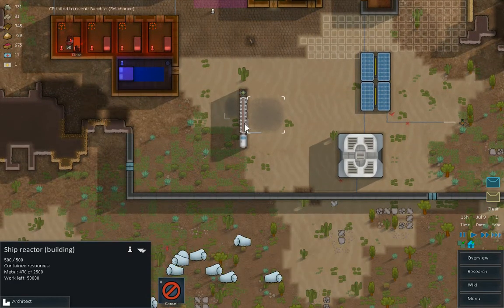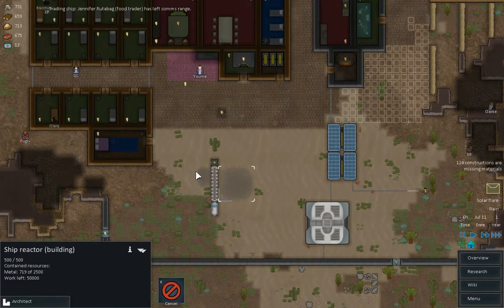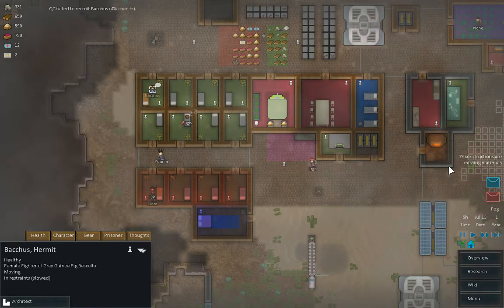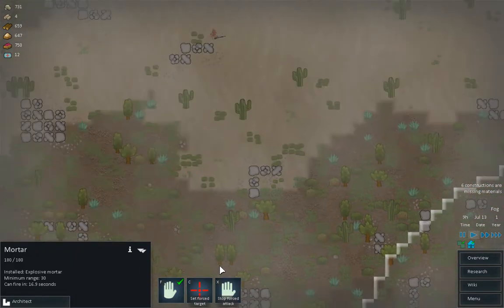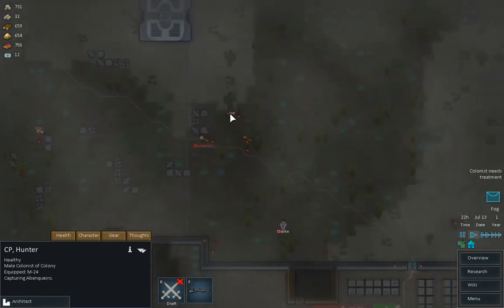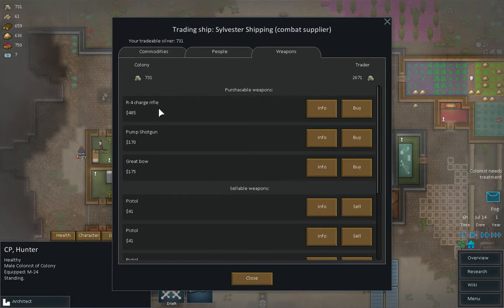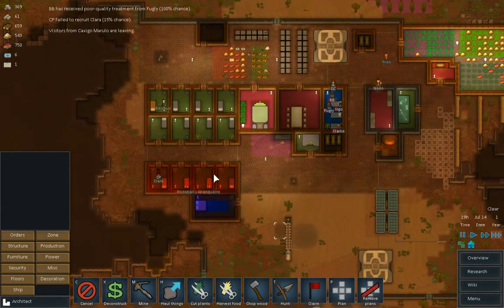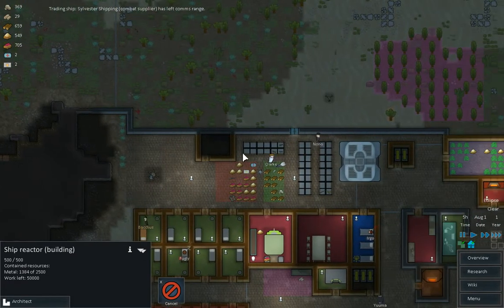Let's Play Rim World Alpha 6 #11 Pestle and Mortar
Like what you see? If you feel like it, why not like the video, If not, leave a comment stating what I could do to make my video's better!

If you think your friends may like my videos, why not tell them about me :D